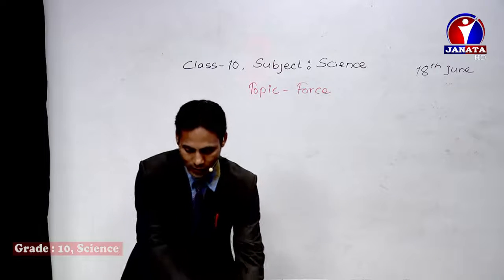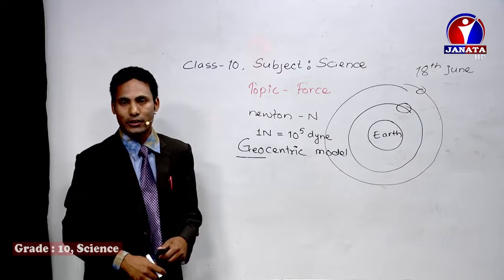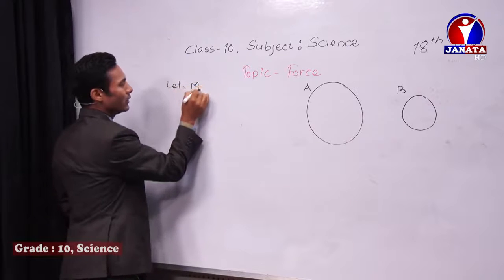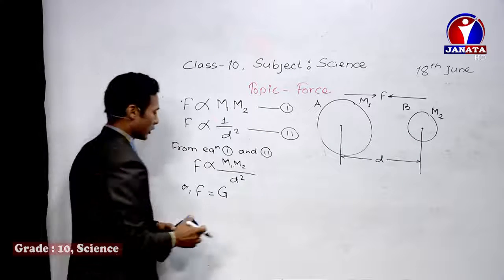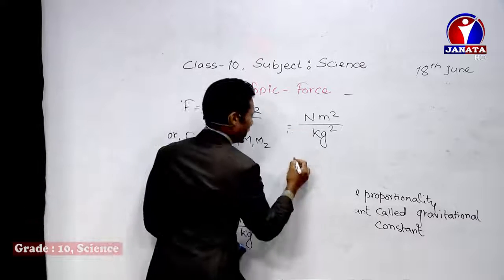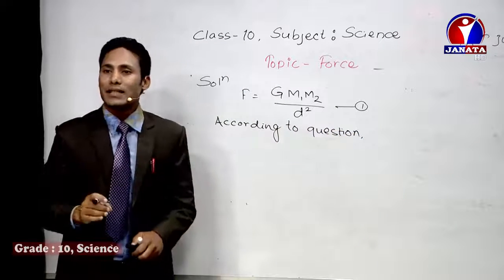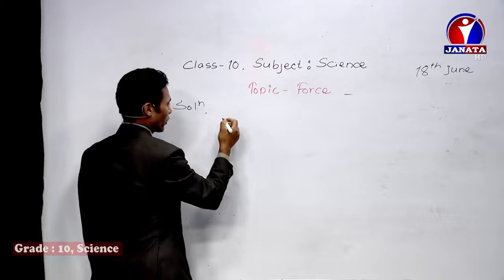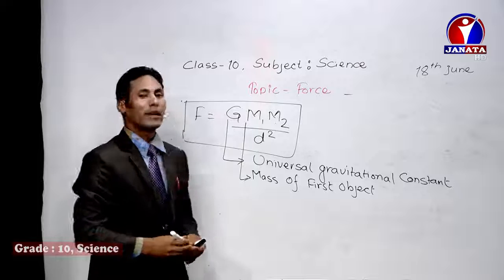Grade 10 Science Education